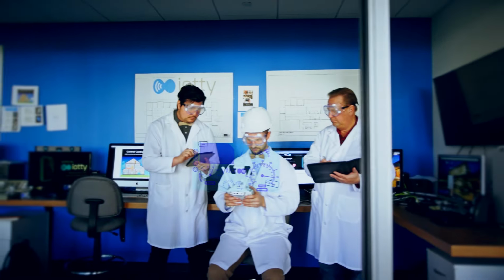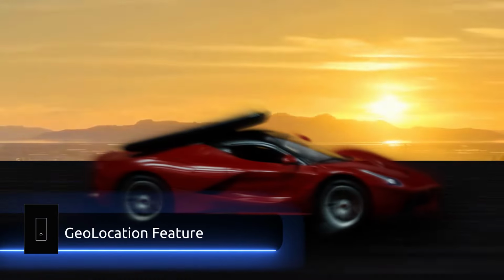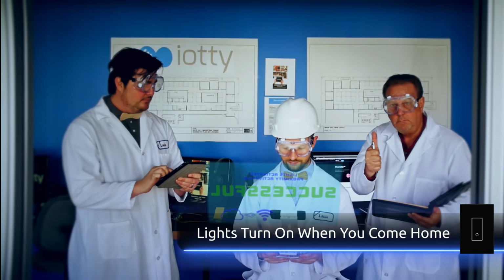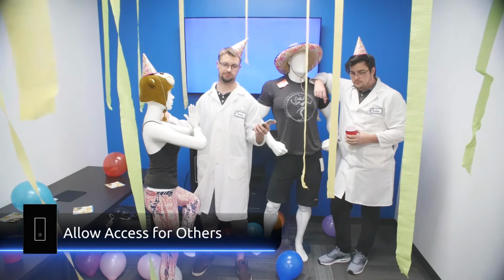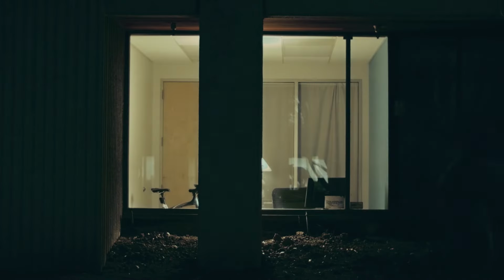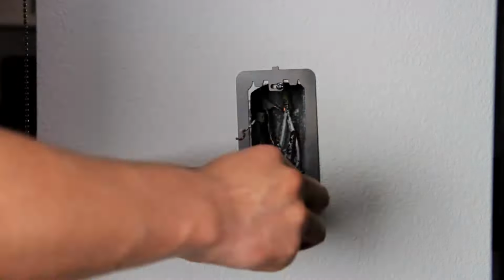Iotty Light Switch – Italian luxury for Smart Home - Promoted by The Ignite Agency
Iotty Light Switch – redesign your home and automate your lighting directly from your smartphone, anywhere, anytime.

Iotty LightSwitch is the new frontier of smart homes with next-generation features. Quickly replace a light switch to get total control of lighting. Monitor power consumption, turn on/off multiple lights at once, and share access with multiple users. Set daily schedules, automatically adjust lighting to sunset/sunrise, and set away mode.

Full remote monitoring of your home directly from any Android or iOS devices without a central HUB, just by installing your new Light Switch through the cloud!

The Ignite Agency, a leader in global crowdfunding creation, marketing and promotion.